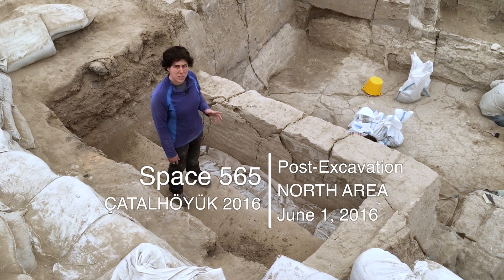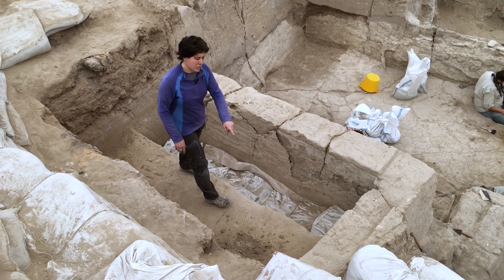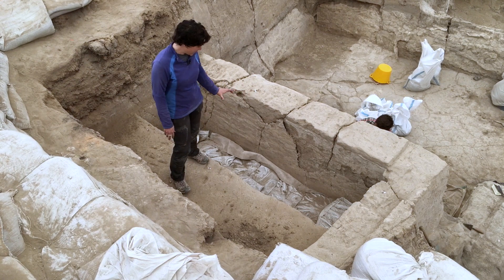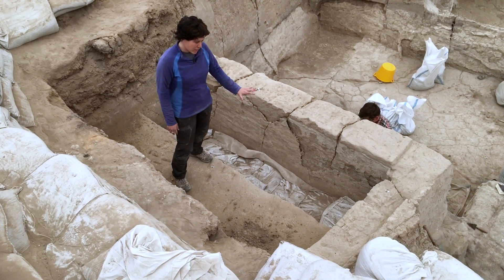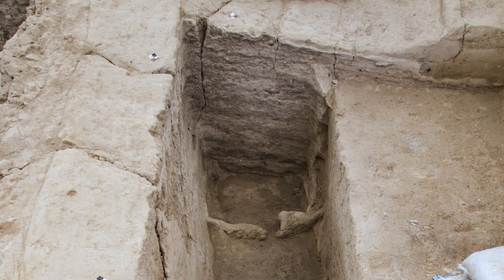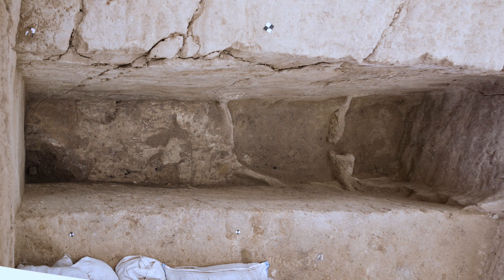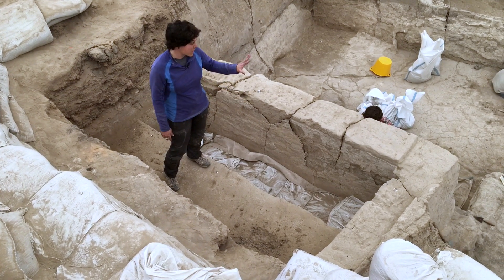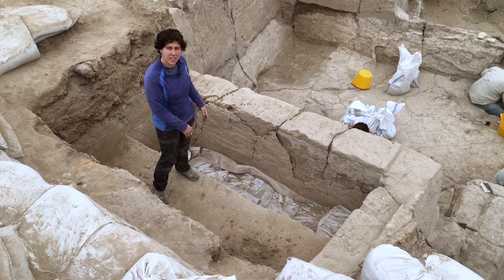Space 565 - Post-Excavation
Cristina Belmonte Santisteban talks about the excavation of Space 565 in the South excavation area at Çatalhöyük.